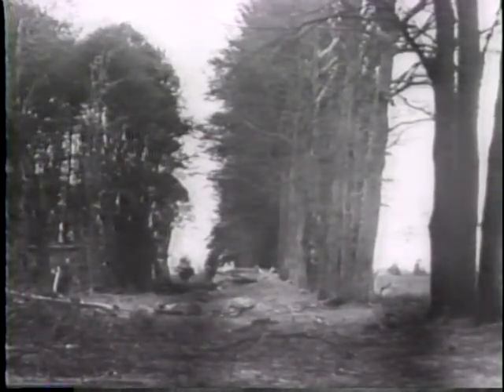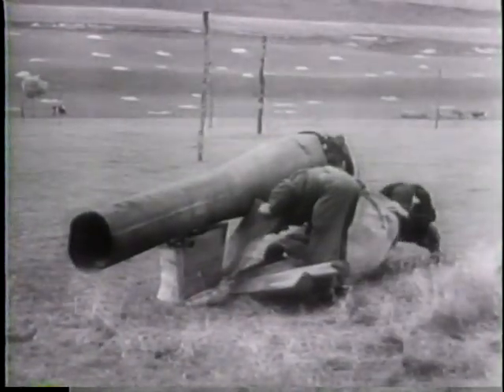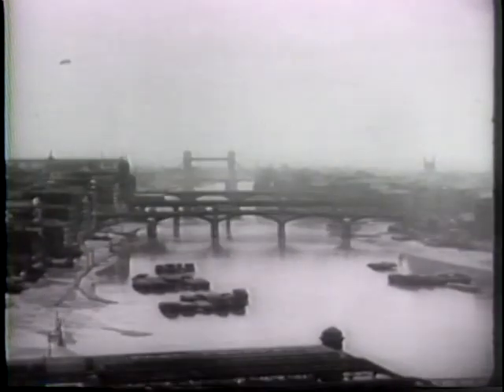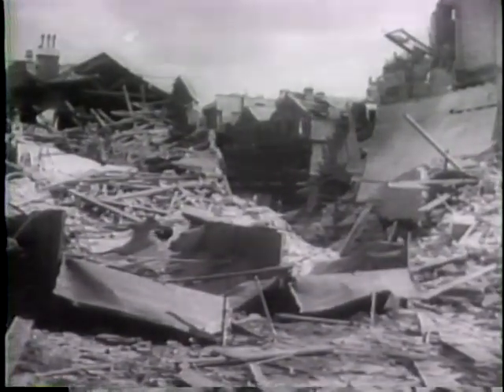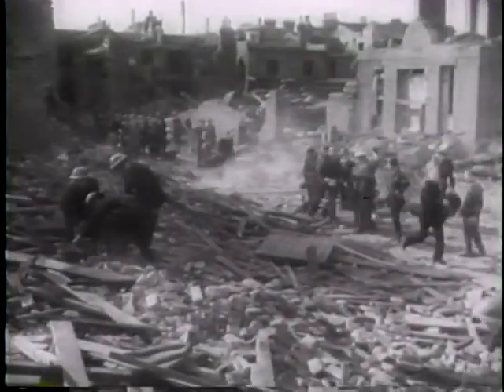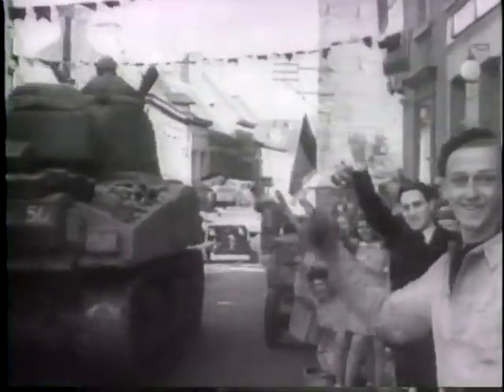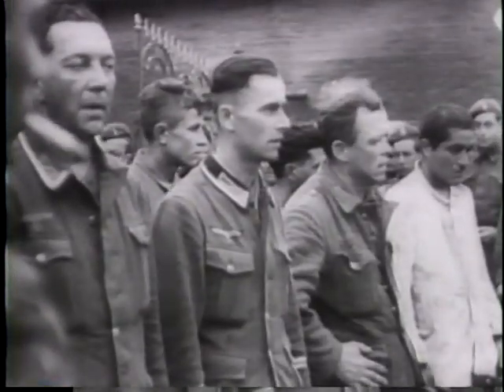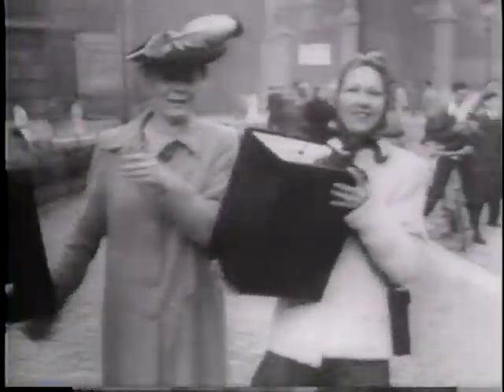FLYING BOMB DEFEATED [ETC.]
FLYING BOMB DEFEATED [ETC.] - National Archives and Records Administration 1944 - ARC 39136, LI 208-UN-1017 - DVD Copied by Ann Galloway.  Series: Motion Picture Films from "United News" Newsreels, compiled 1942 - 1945.  Part 1, V-2 rocket launchers are captured in France. Shows defenses in and over London operating against the flying bomb (anti-aircraft batteries, barrage balloons, and fighter planes). Some of the bombs explode in London. Part 2, the British army rolls through Brussels and captures Germans. Belgians celebrate in the streets.